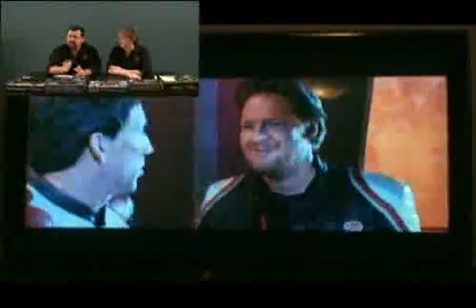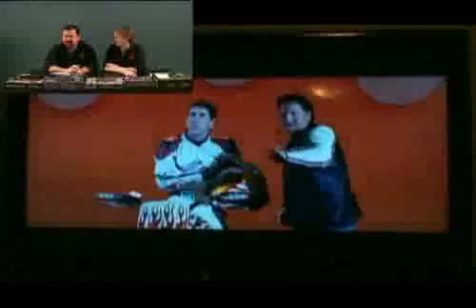Building a Blu-ray HTPC, ep 7: Choosing a Video Card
this episode, John and Fiona give the low-down on which video card did the best job as a Blu-ray multimedia PC graphics solution.